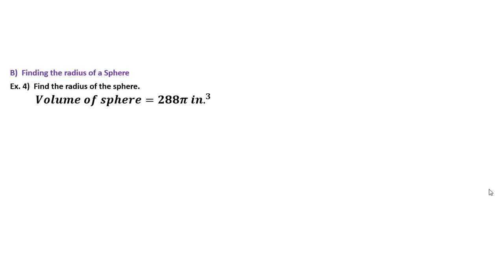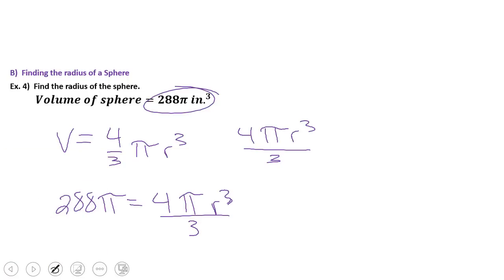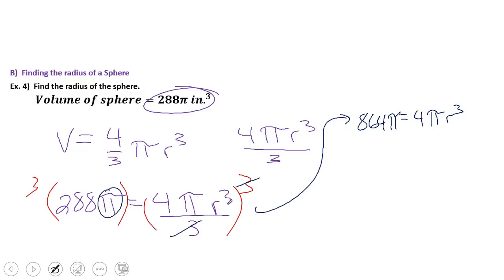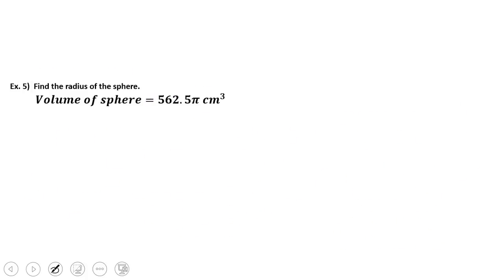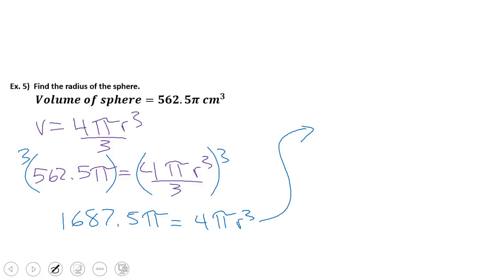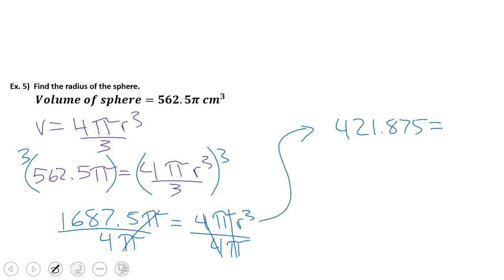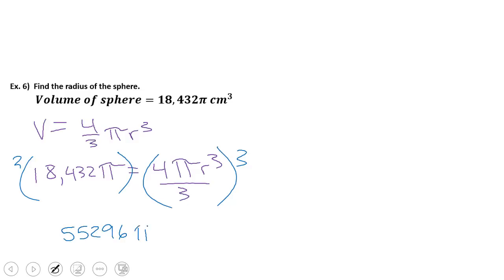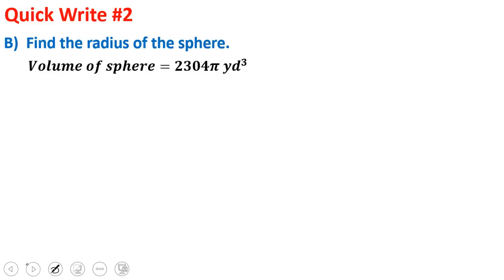L15 3 Volume Sphere 2